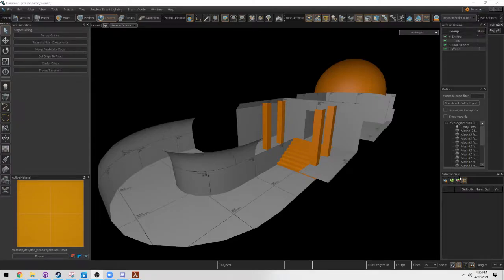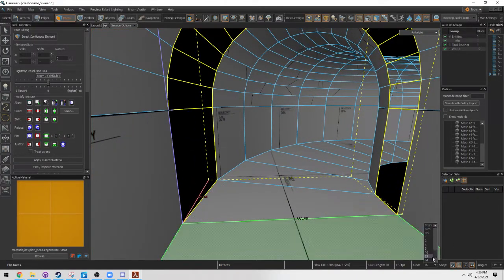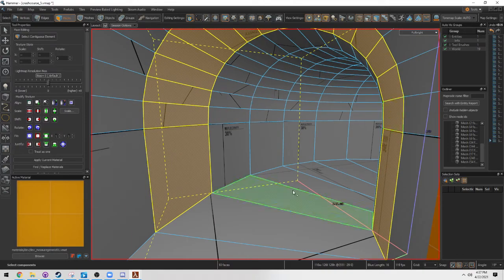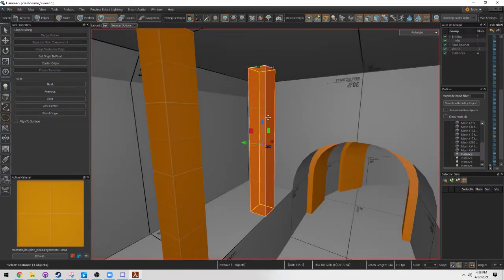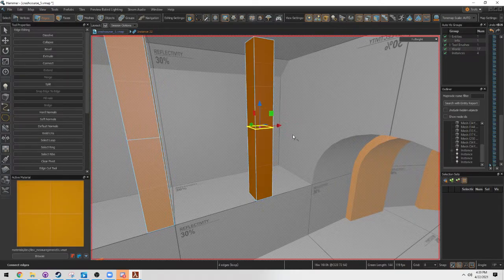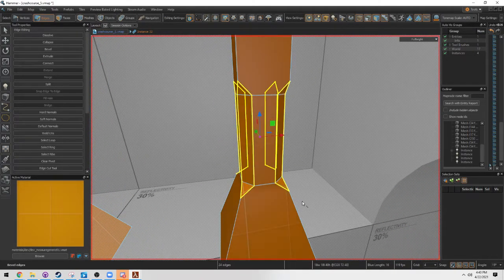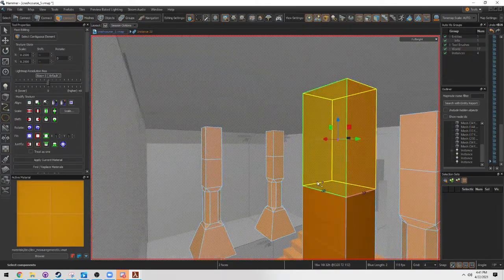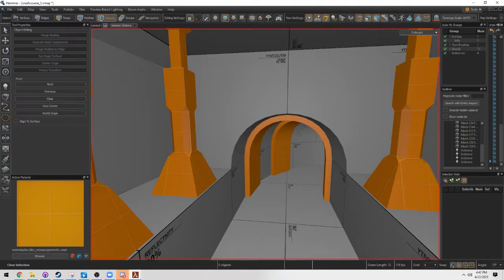Source 2 101 - Hammer Crash Course #5 : Quick thicken and instances (tutorial)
Learn how to get thicc quick! This will provide an instant way to create support trim for any architecture from a technique that Gkaf taught me. We also take advantage of how instances can not only speed workflow tremendously, but help with optimization!